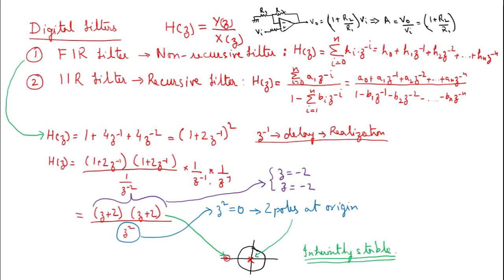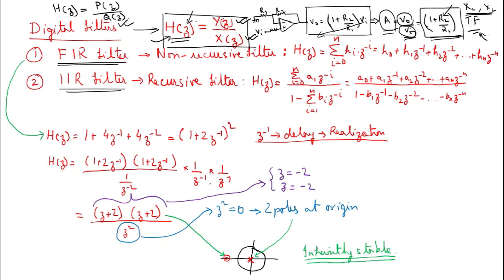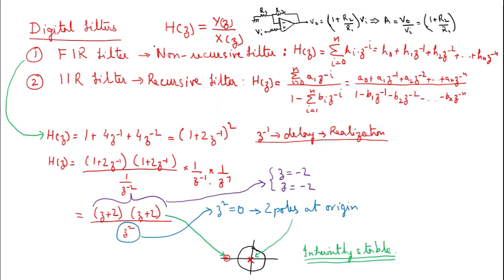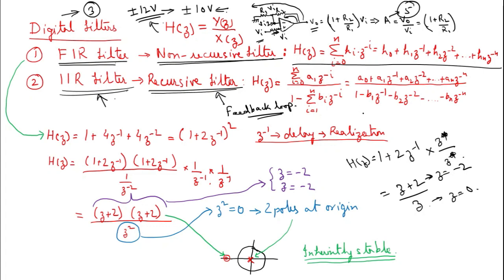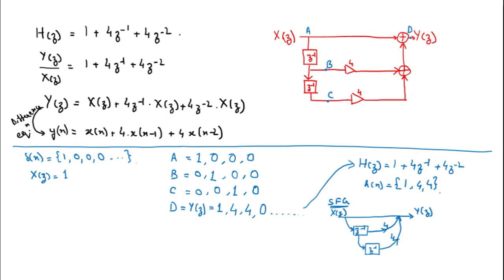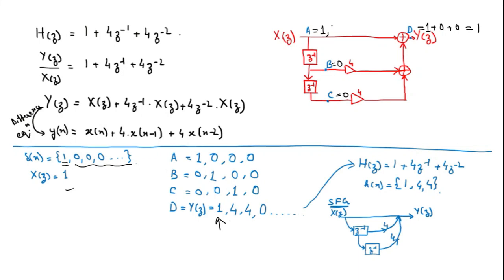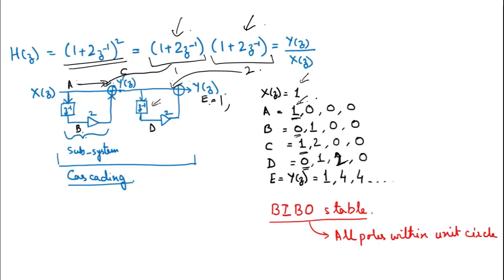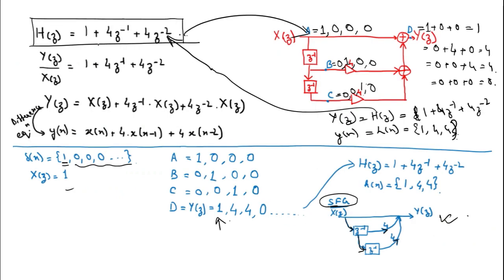Lecture 13: Digital Filter-FIR